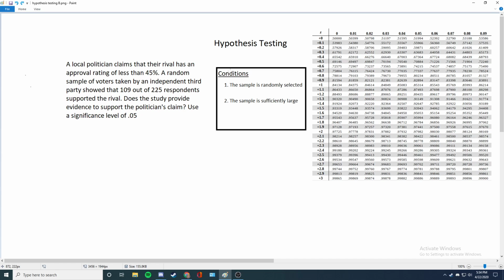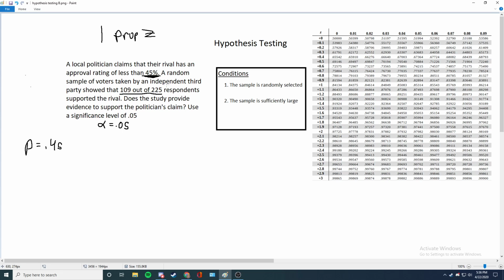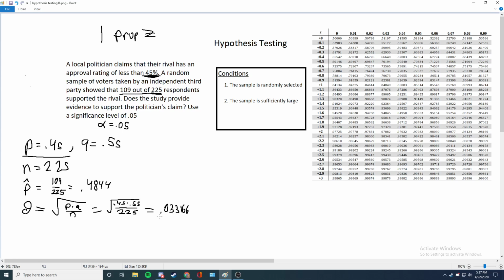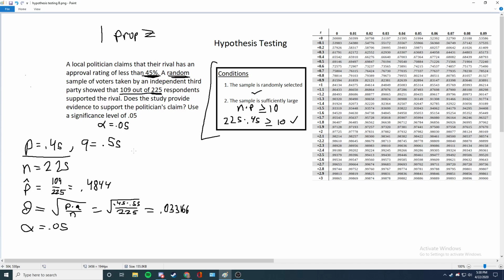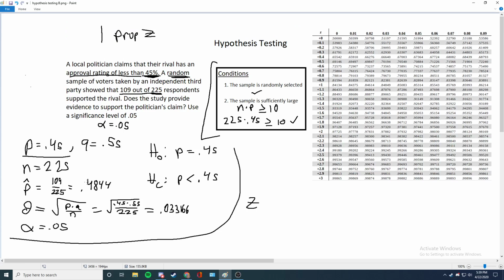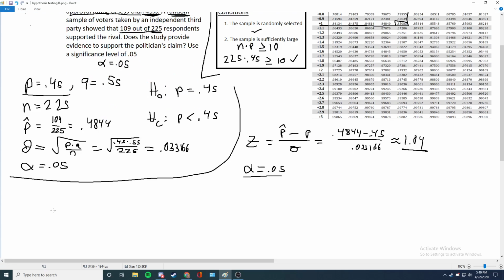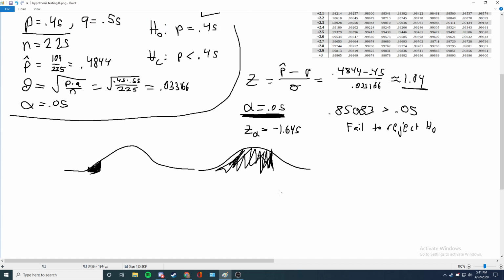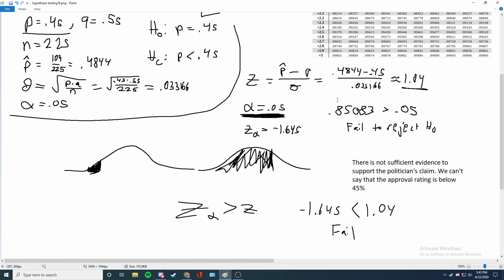Math 132 Hypothesis Testing (B)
Tucker walks through an example of hypothesis testing using the normal distribution.